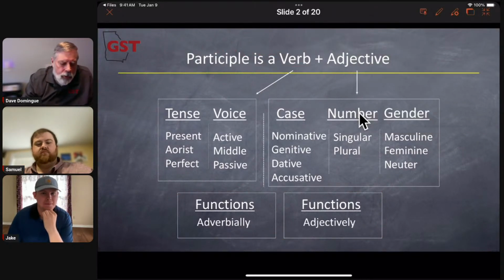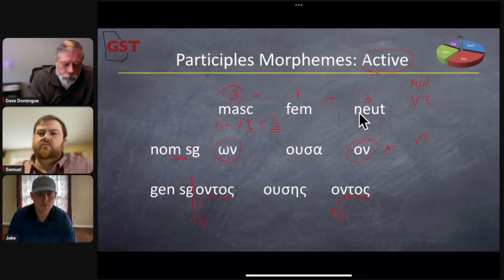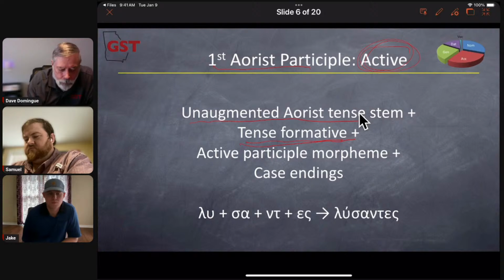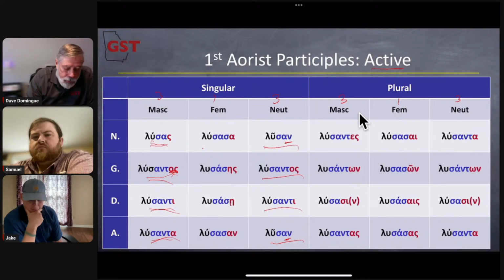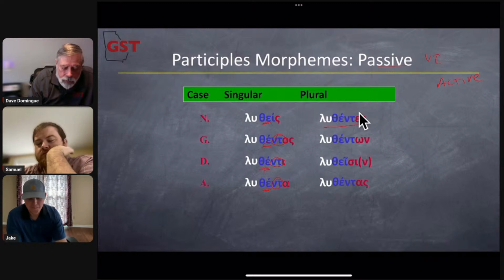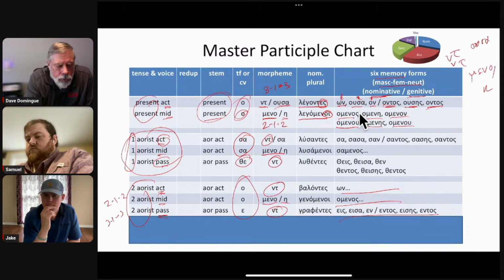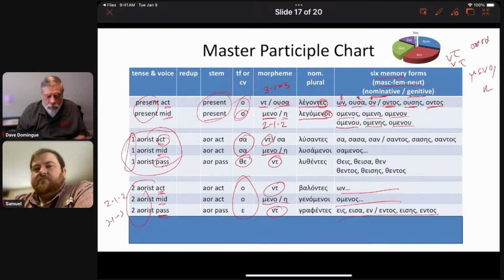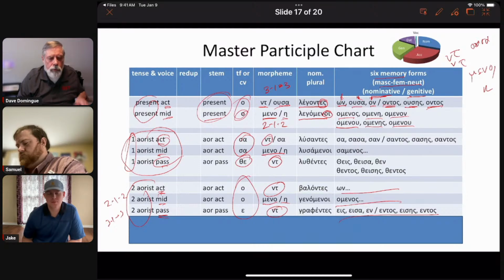BL104 Elem Biblical Greek II - Session 17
Aorist (perfective-undefined) Adverbial Participles